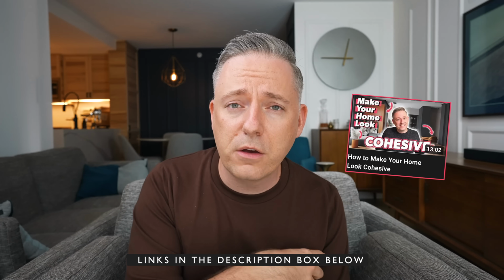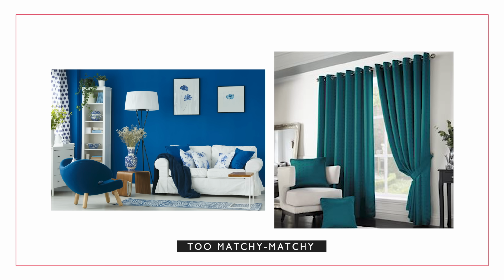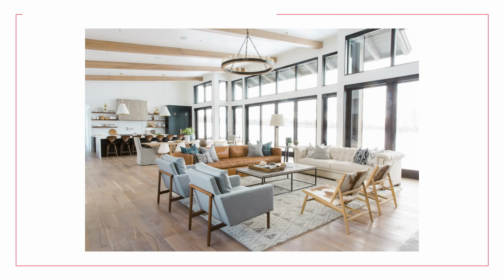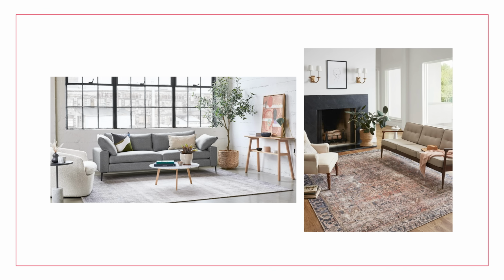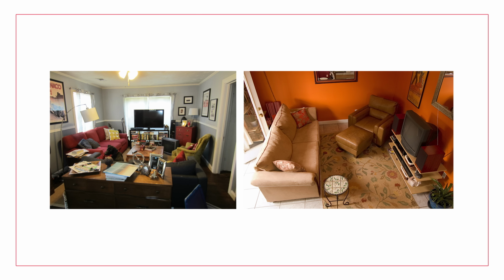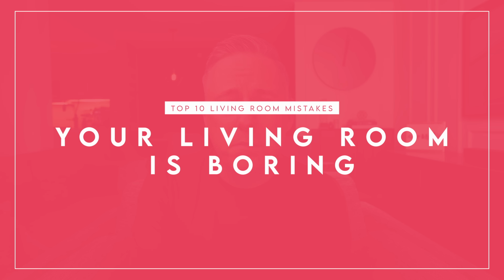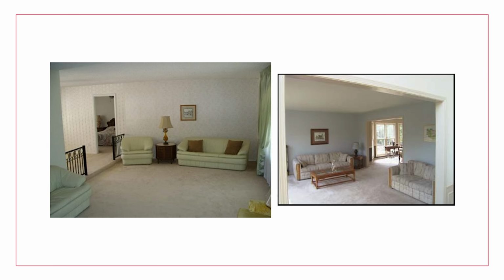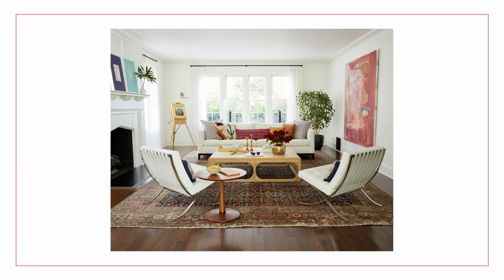Living Room Design Mistakes (And How to Fix Them!)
In this video, I go over some of the worst living room interior design mistakes that I see over an over again.  This is part of my new design mistakes series, where I go room by room, discussing the mistakes that you might be making, and I include tips on how to fix them!  So whether your tv is too high, or you just can't find the right color palette for your home, there is something here for you!

➤ Amazon - Frame Television

⏱   Timestamps:
00:00 - Living room design mistakes
00:29 - Doesn't feel cohesive
02:11 - Not enough variation in your color palette
03:52 - Matchy-matchy furniture
05:57 - Rug is too small
07:35 - Not enough breathing space
09:03 - No variation in your lighting
10:20 - Living room is boring
12:09 - TV is too high
13:05 - Pushing all the furniture against the wall
14:15 - Keeping things you don't like

campsite.to/nicklewis

👋    Heads up!